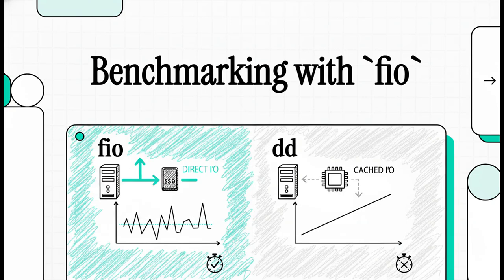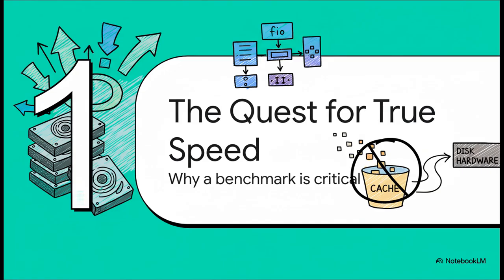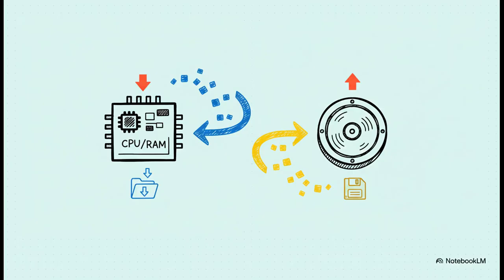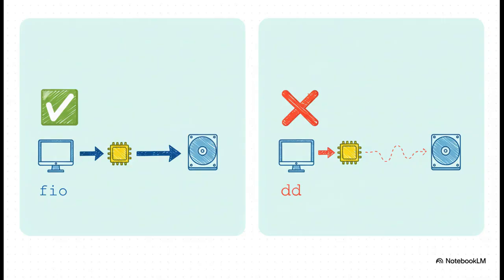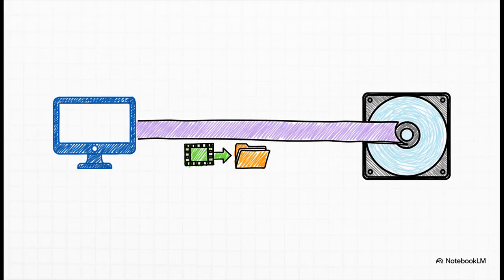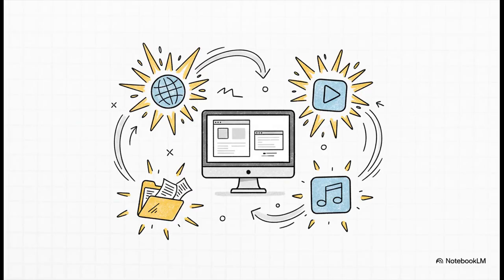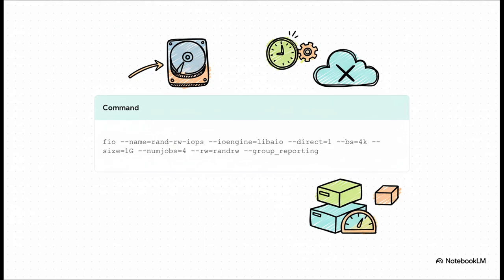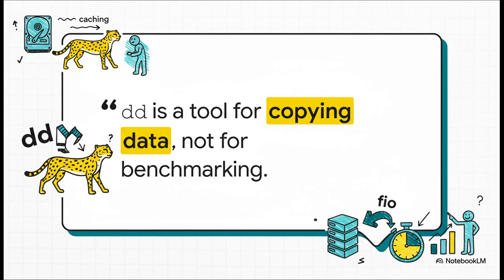How to benchmark disk I/O speed on Linux?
This video provides a simple guide on the accurate method for benchmarking disk Input/Output (I/O) performance in the Linux operating system. A standardized benchmarking tool is critically important for comparing different file systems and managing NAS solutions by identifying bottlenecks. The video identifies fio (Flexible I/O Tester) as the industry-standard tool, to bypass the misleading system memory cache. Several specific fio commands are detailed to measure common scenarios, including sequential bandwidth and random IOPS (Input/Output Operations Per Second). Conversely, the source explicitly warns that the common utility dd is not a proper benchmarking tool because it typically measures RAM cache speed rather than the actual physical disk.